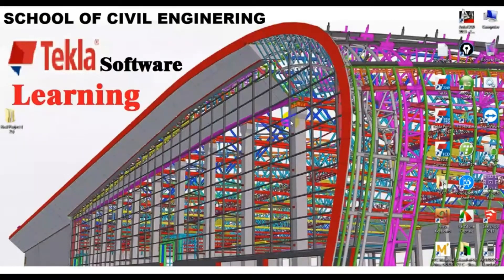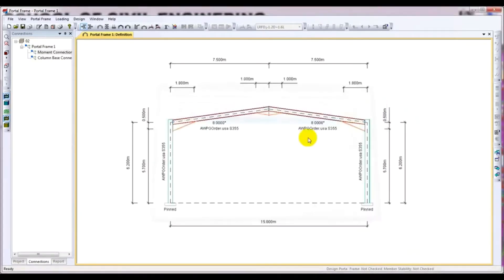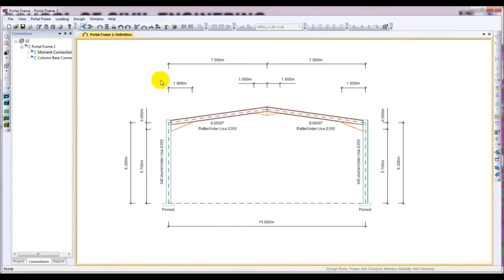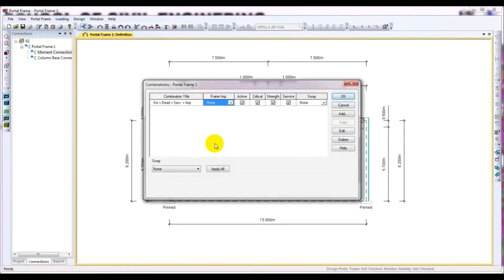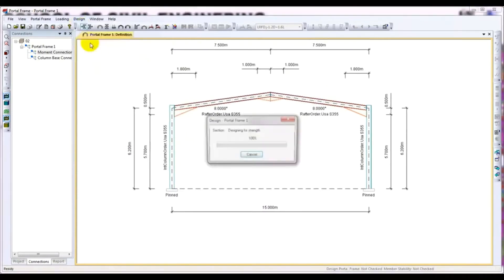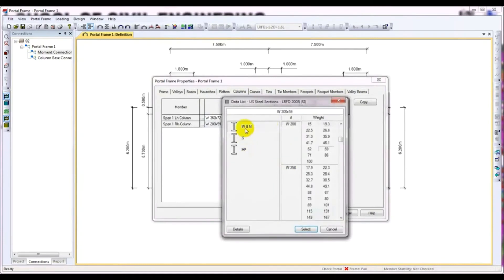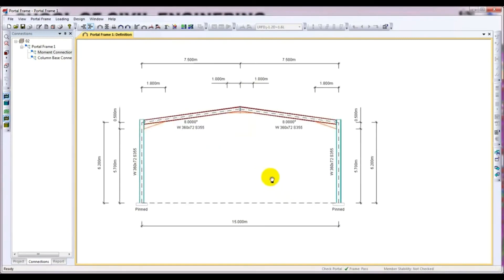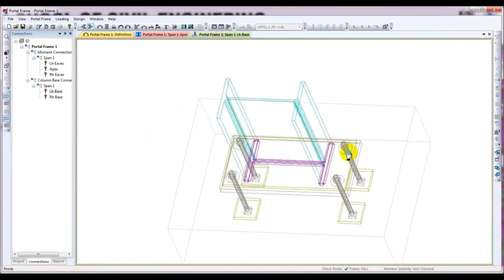Design portal frame in Tekla portal frame designer 2019 | Part -02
Learn how to design a portal frame using Tekla Portal Frame Designer 2019 in this detailed tutorial. Follow step-by-step guidance on modeling, analysis, and design, ensuring compliance with structural standards. Perfect for civil engineers and designers looking to enhance their skills in portal frame design. Watch now to master this powerful tool!